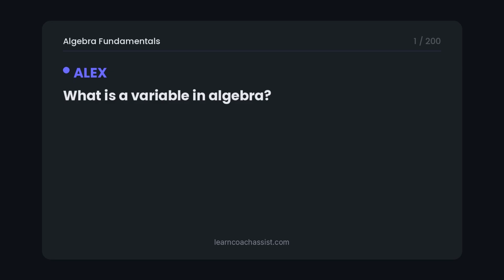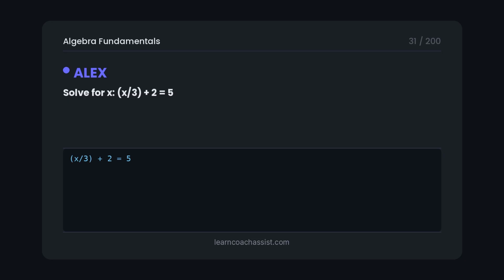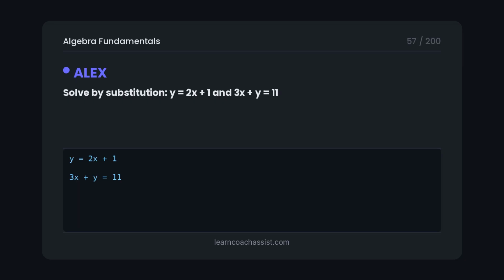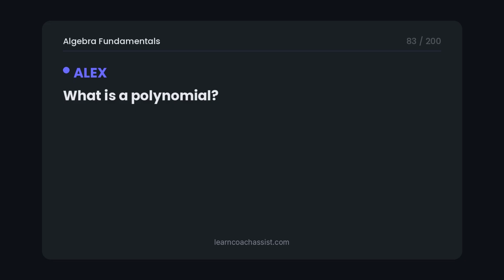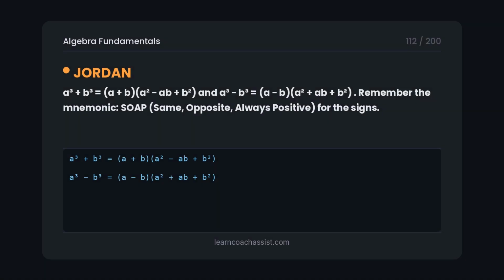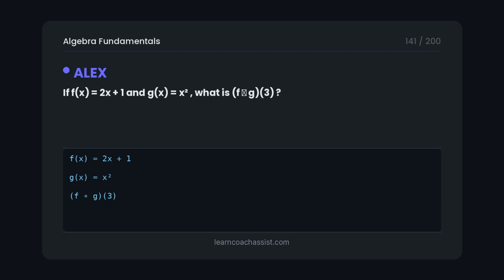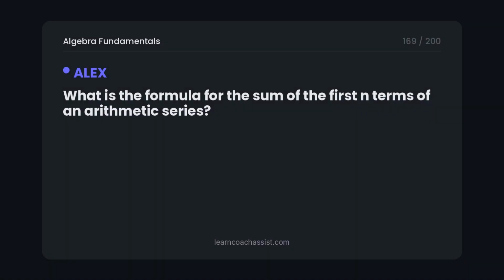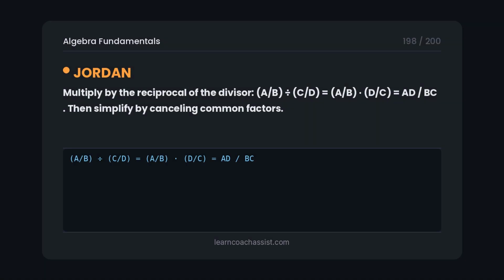Algebra Fundamentals - All Questions & Answers | LearnCoachAssist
Full Q&A walkthrough for Algebra Fundamentals from LearnCoachAssist.